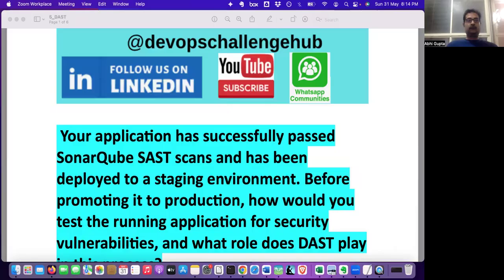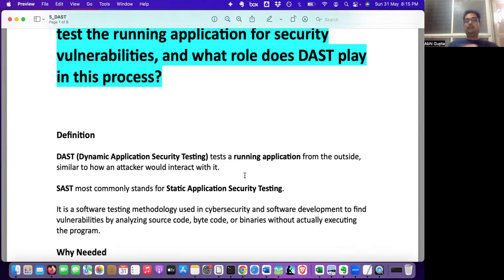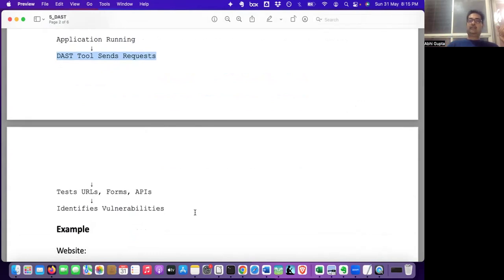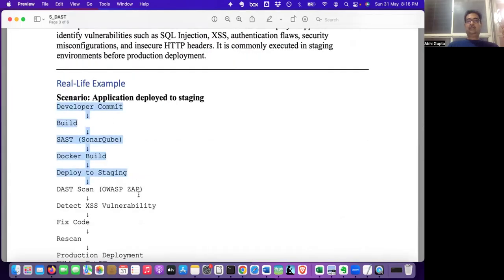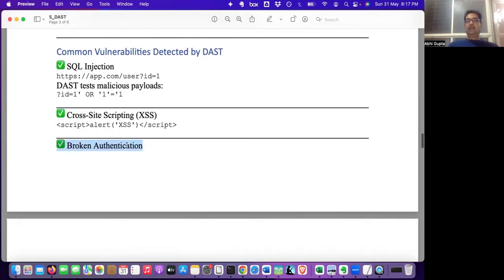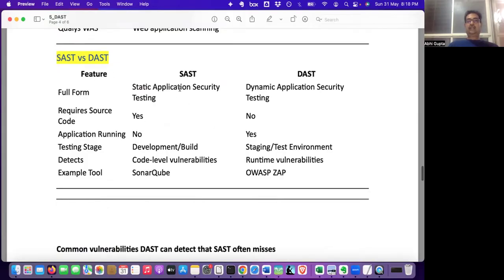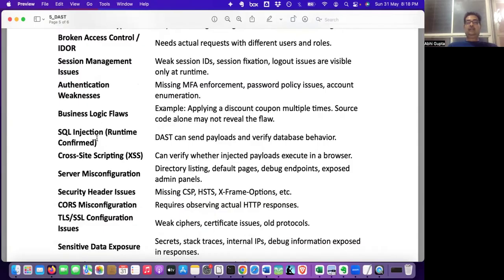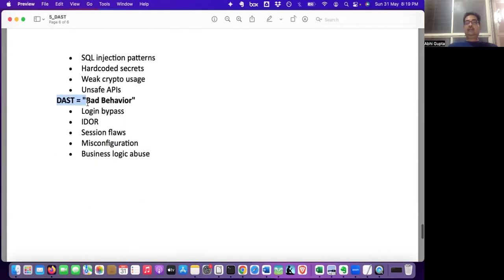DevSecOps: Q5: 💥 What Is DAST and When Would You Use It?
Your application has successfully passed SonarQube SAST scans and has been deployed to a staging environment. Before promoting it to production, how would you test the running application for security vulnerabilities, and what role does DAST play in this process?